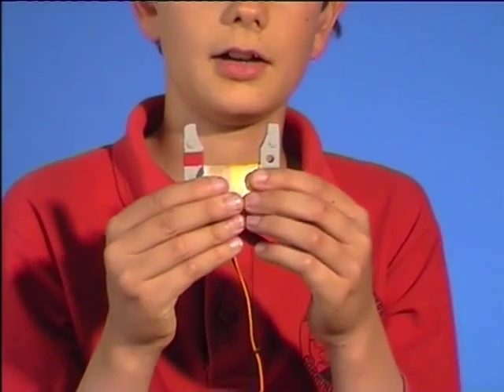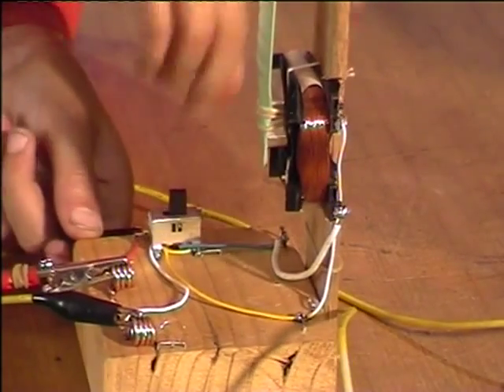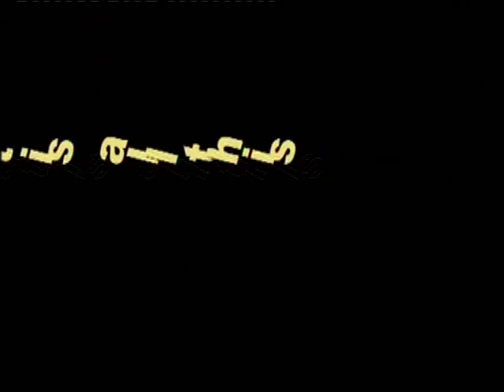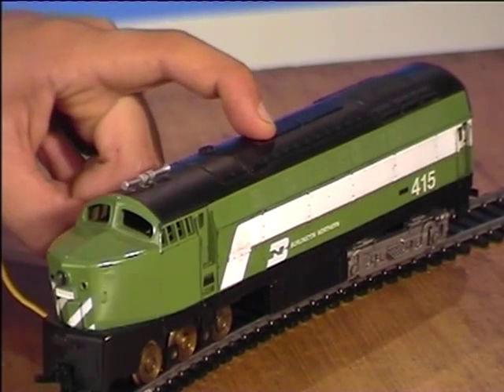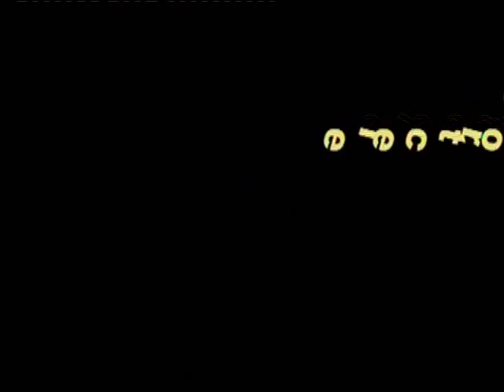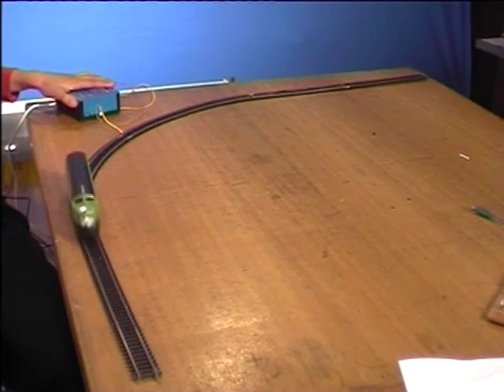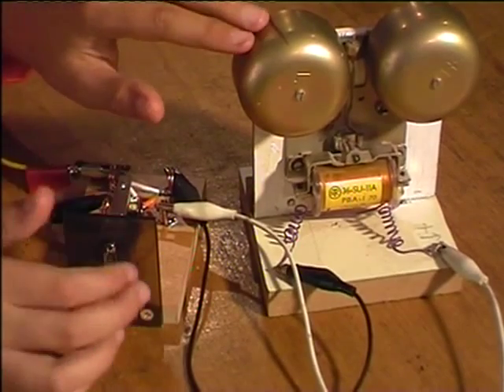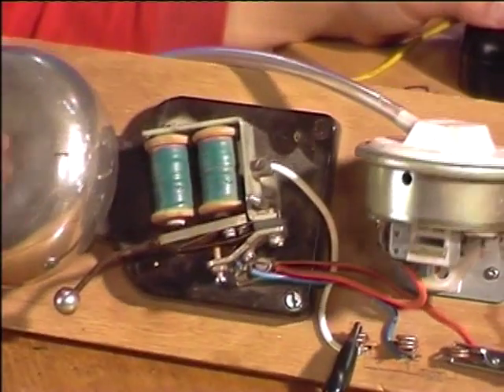Electricity for Kids 3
This is the third of six episodes introducing children to the world of electricity and electronics. Edited from an earlier project, the target audience are scientifically minded children in the upper primary/elementary grades.